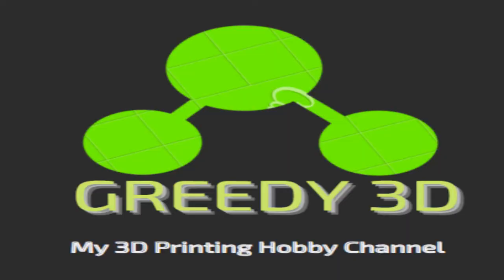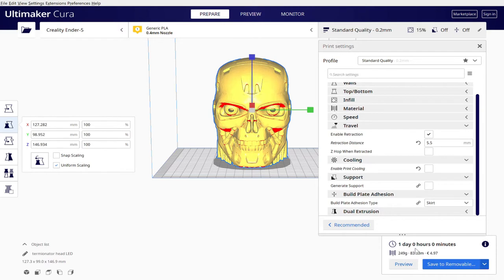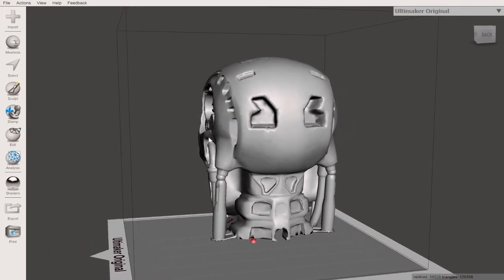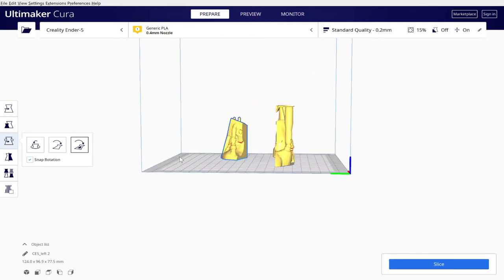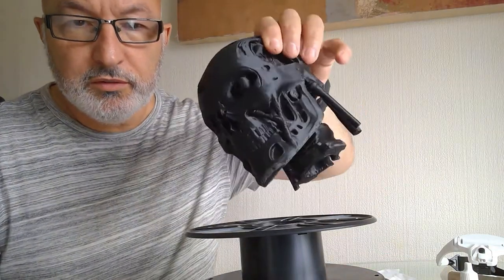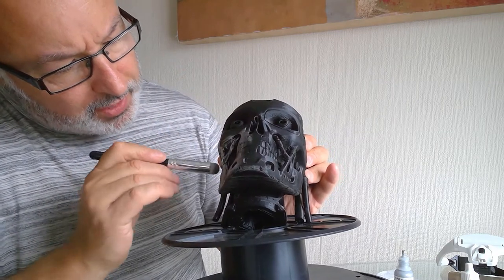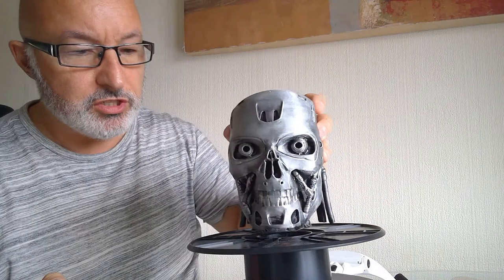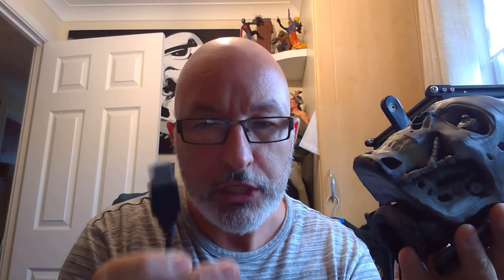3D print, paint and LED light a Terminator T800 Bust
In this Video we will discuss how to repair a failed 3D print and also add some Red LED eyes to a 3D printed T800 Terminator Bust using Meshmixer

All Music by Leisuretime who can be found on Soundcloud
leisuretime - everything home-made! An original ‘box-room’ band, formed in ’85. Written, recorded and produced several tracks collated on various CD’s that have been fantastically received by family, friends and a growing fan base See less
leisuretime formed in 1985 recording their first release “Fun & Games” on cassette in 1986. In the beginning compositions were written on equipment including a Roland TR606, TB303, a SH101, a JenSx1000, a guitar, bass, various tape loops and some effect pedals. Early days saw Leisuretime as runners up in the “Roland Electronic Sounds” competition judged by Paul Hardcastle and exclusive live performances however as the kit grew the ability to remain mobile took second place to creating our studio. Our ‘box-room’ studio moved to an attic space (the British type where people live in boxes, not the New York luxury variety), which evolved to a garage space set up. The home-made studios breathed life into the sounds of leisuretime. Evolving from synth and bass driven works, through to what you hear today, which involves a host of Roland drum machines & sequencers, Synth’s by Novation, Alesis, Yamaha, Roland, Korg and the Mac running Logic